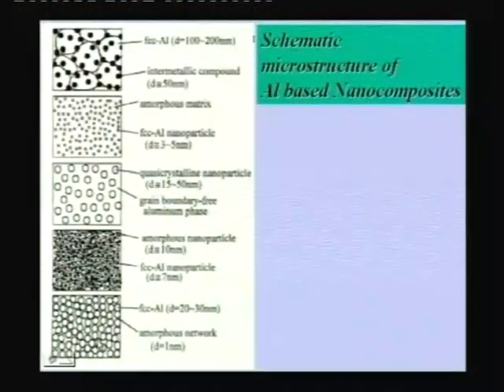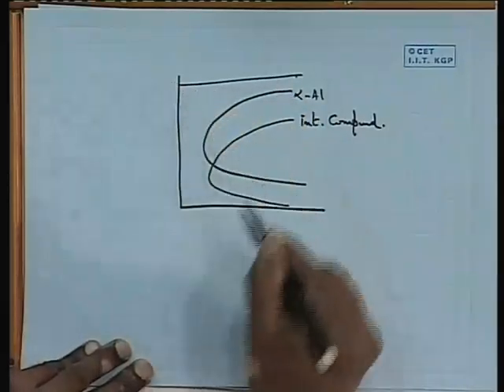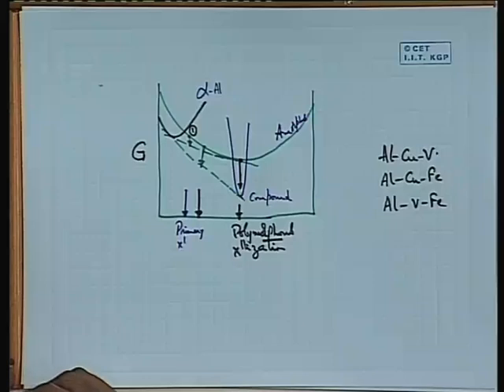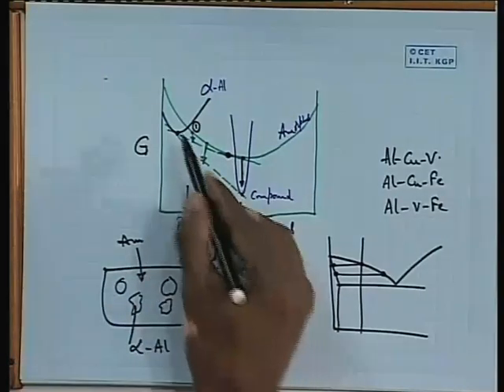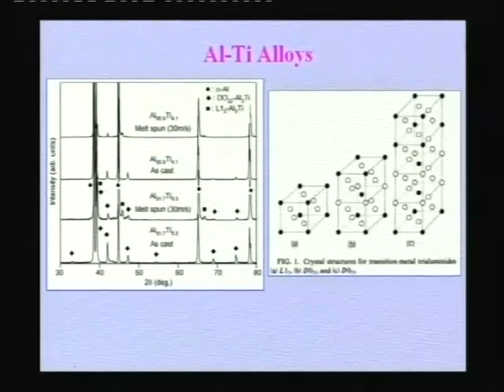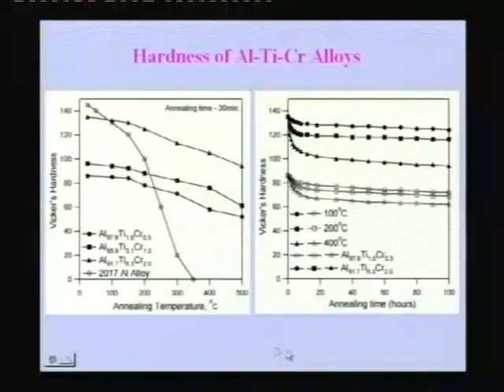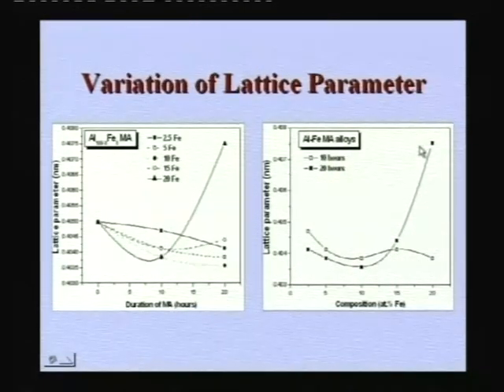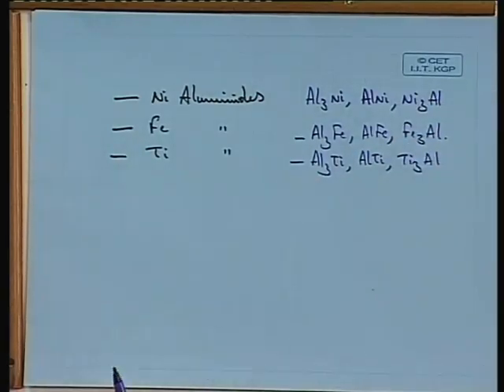Lec-18 Advanced AI Alloys Part-I